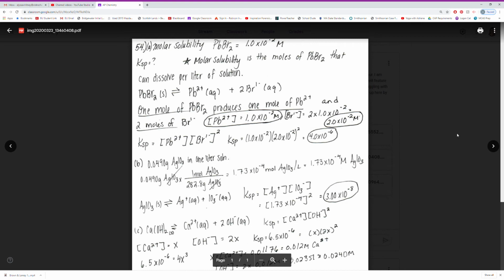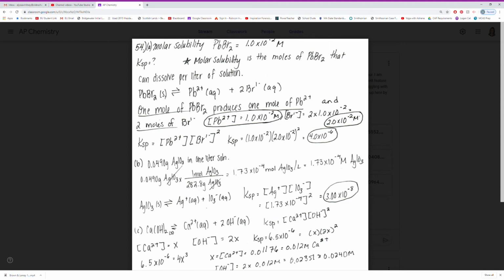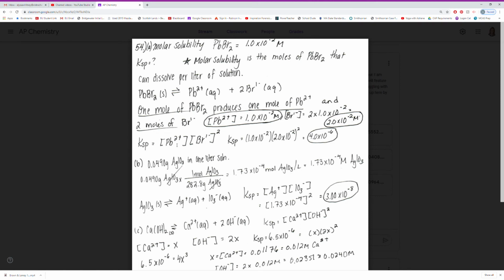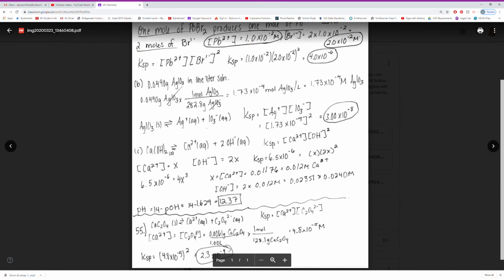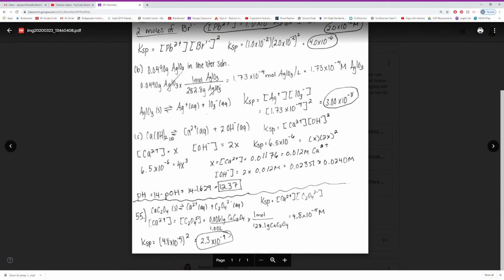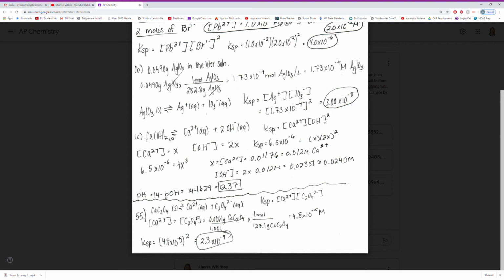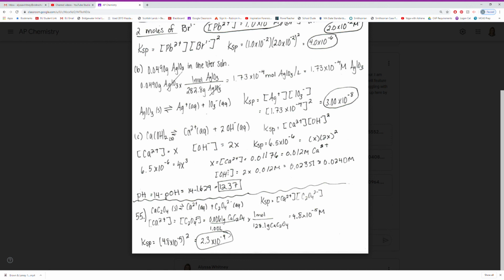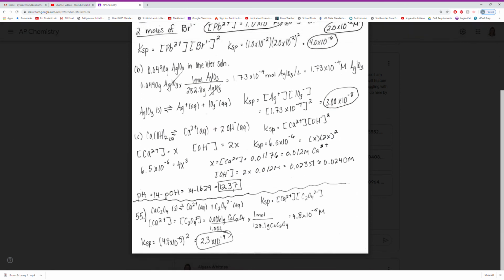Brown & Lemay 17.54